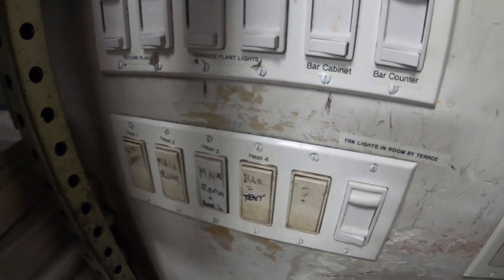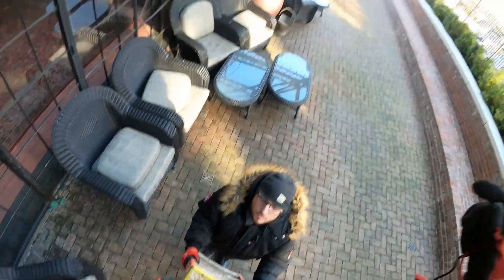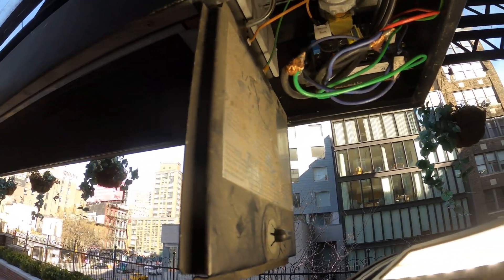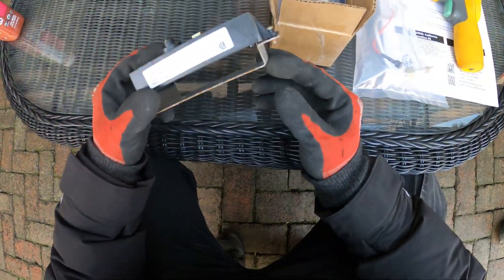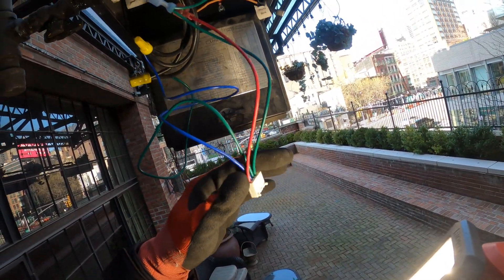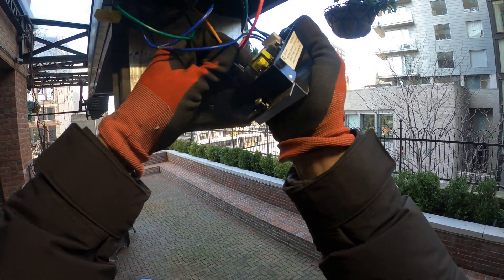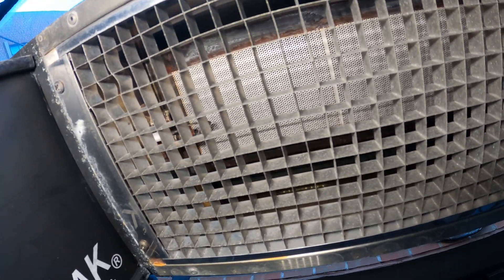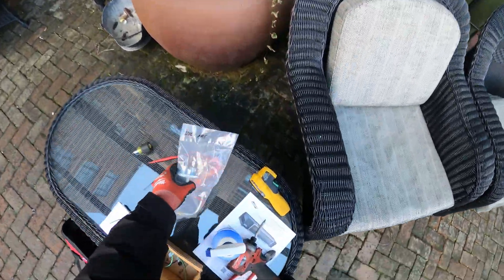HVAC Service Call: Infrared Patio Heater Not Working (Direct Spark Ignition Module) Pilot Electrode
HVAC Service Call: Infrared Patio Heater Not Working (Direct Spark Ignition Module) Pilot Electrode Replacement / Pilot Electrode Installation / Pilot Electrode Troubleshooting / Ignition Module Replacement / Ignition Module Installation / Ignition Module Troubleshooting / Ignition Control For Natural Gas / Infrared Heater Not Heating / Infrared Heater Not Turning On / Heat Not Working / Sunpak S25 / Sunpak S34 / Sunpak S34 TSH / Sunpak S34 TSR / Sunpak Outdoor Patio Heater / Infrared Heater WIll Not Turn On / Patio Heater Wont Light /  JumperManTech

Sunpak heaters extend your time outdoors and keeps your dining and entertaining patio areas comfortable and warm. This ceiling or wall mounted gas patio heater is simple to use and efficiently heats an approximate 12x12 foot area using infrared energy and a ceramic burner, which heats objects and people, not the air. The commercial quality, S34 black powder-coated patio heater has an electronic ignition with automatic relight and flame sensor feature. It can be set on low (25,000 BTUs) or on high (34,000 BTUs) using the included two-position wall switch. Ideal for wind protected areas up to 10 mph, the heater can be mounted at any angle between 0 and 30 degrees with the included mounting hardware. All Sunpak heaters are CSA design certified to rigid ANSI standards and include a 120 volt-to-24 volt transformer.

Infrared Heater works in a similar way as sunlight, by warming objects rather than air. The infrared heat feels natural and is energy efficient using 100 percent of the heat produced, which creates almost no loss in heat transfer at a low cost.

The Pros of Using An Infrared Heater
Instant Heat: Infrared heaters start emitting infrared light as soon as they are turned on and since they are warming bodies and objects and not the air they take almost no time to get you warm.
Quiet: Since these heaters use light to warm you, they do not have to have a fan and therefore are much quieter than heaters with fans.
Efficient: There is almost no waste with these heaters as they heat only the objects and people they are directed at and not whole rooms or areas.
Environmentally Friendly: Infrared heaters are a clean heat source. They do not release any pollutants to the environment. They do not utilize any fossil fuels nor burn any wood to produce their heat.

The Cons of Using An Infrared Heater
Light-Emitting: An infrared heater will emit an orange glow. Though this may not bother some people, and the brightness will vary between models, this type of portable heater may not be ideal for your bedroom at night if you are sensitive to light while sleeping.
Limited Warmth Distribution: Infrared heaters only heat things in their direct line of heat distribution so they are not ideal for heating large spaces or spaces where individuals are regularly moving around.
No Heat When Turned Off: Since infrared heaters do not heat the air and only the objects or bodies the infrared light hits, once the heater is turned off the warmth it once provided quickly fades.

Milwaukee M12 LED Stick Light

Milwaukee Fastback Hawk Bill Folding Knife

Milwaukee Fastback Compact Folding Utility Knife

Milwaukee Iron Carbide Core Large-Looped Jobsite Scissors

Milwaukee Billet Torpedo Level

Klein Tools 11-in-1 Screwdriver

Klein Tools 32561 Multi-Bit Screwdriver/Nut Driver

Klein Tools 32807MAG 7-in-1 Nut Driver

Klein Tools Keystone Cushion-Grip Screwdriver

Klein Tools 4-in-1 Electronics Screwdriver Set

Knipex 9.5-Inch Ultra-High Leverage Lineman's Pliers

KNIPEX Tools - Long Nose Pliers

KNIPEX Tools - Cobra QuickSet Pump Pliers